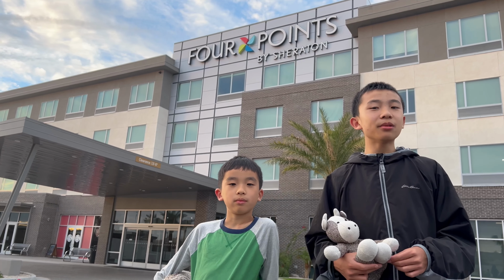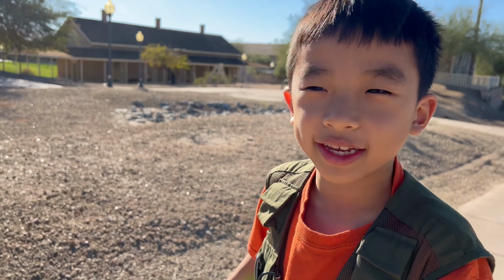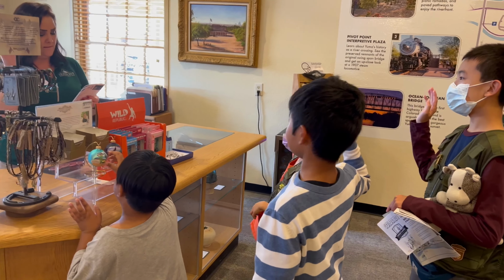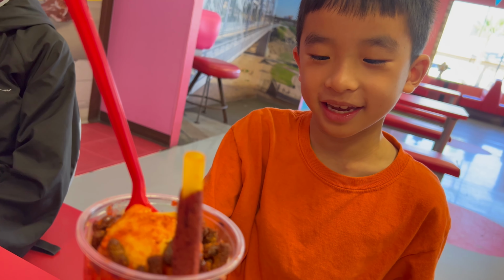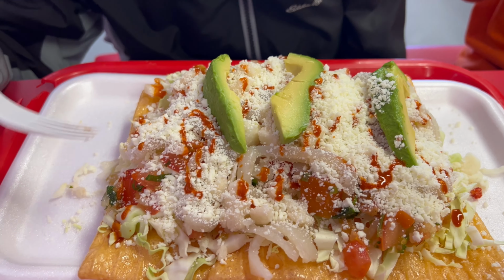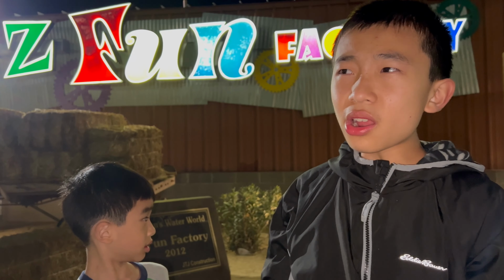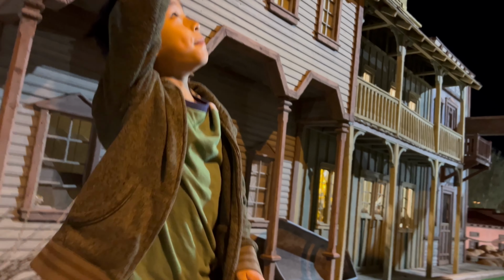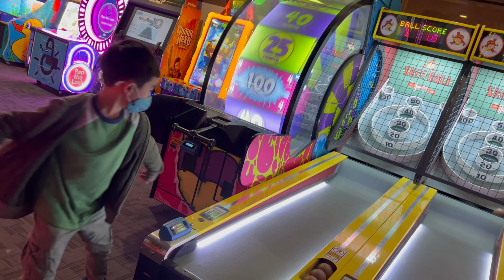Exploring Yuma, Arizona Part 2 | Colorado River State Historic Park + More! | Itinerary for Yuma AZ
Part 2 of our itinerary to visit Yuma, Arizona. We are also giving away an annual family pass to Yuma Crossing National Heritage Area for you to see the prison park yourself. To enter just write Yuma in the comment section of the video. A winner will be randomly drawn from this and the other Yuma video on Friday 3/11.

00:00 Intro
00:09 Colorado River State Historic Park
03:30 La Michoacana Plus
06:38 Z Fun Factory